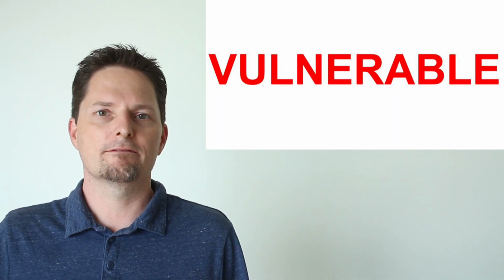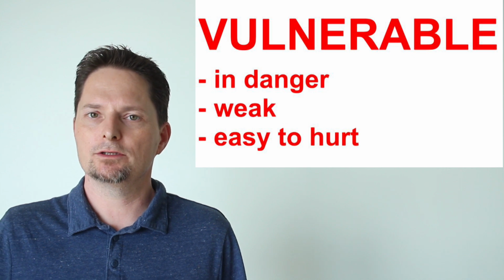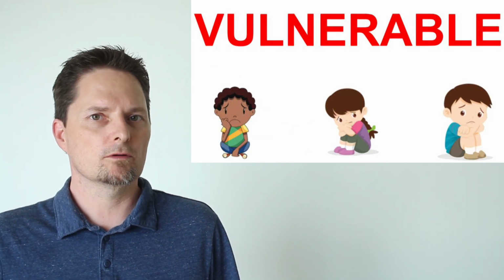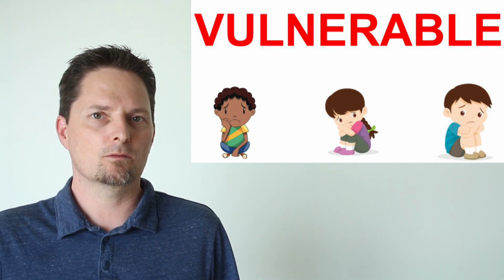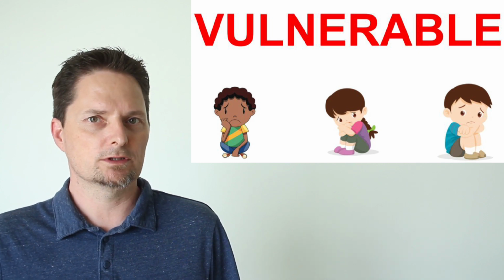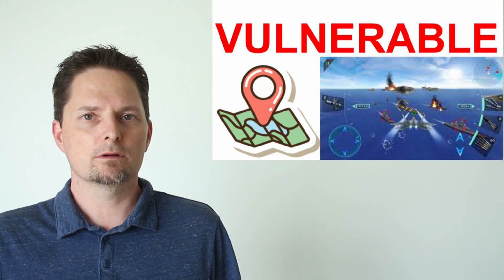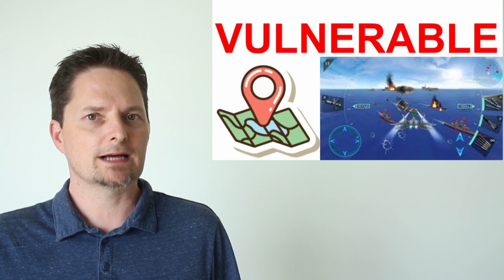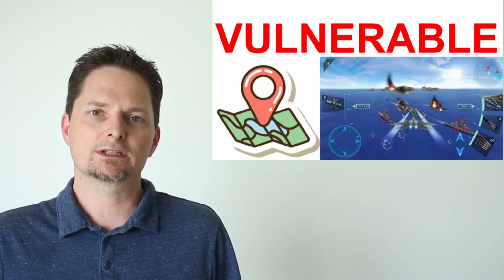How to Pronounce VULNERABLE / American English Pronunciation / ADVANCED VOCABULARY: VULNERABLE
Learn English vocabulary, practice speaking English, practice listening, learn the meaning of VULNERABLE, learn how to use VULNERABLE correctly
If you want to practice listening and reading more, click the link above to purchase a great book that we use in our classes to improve our students' vocabulary and comprehension.  The book is full of fun and interesting stories, and it comes with free audio.  Check it out!